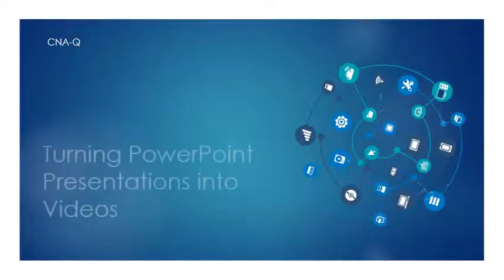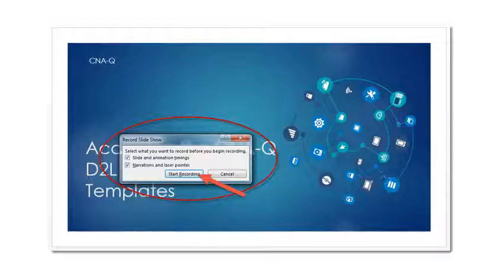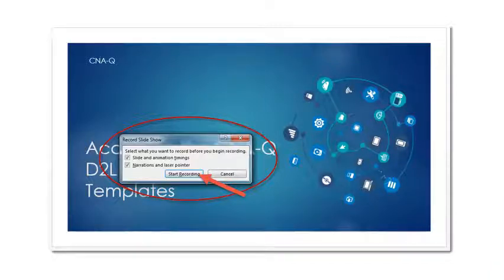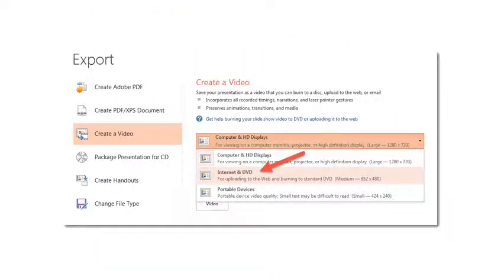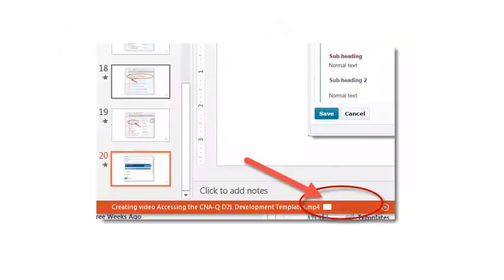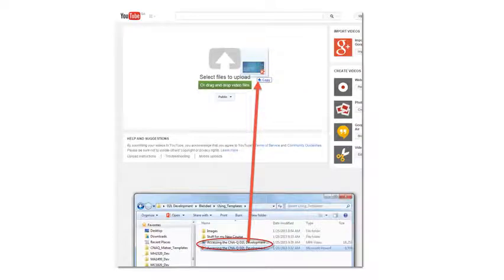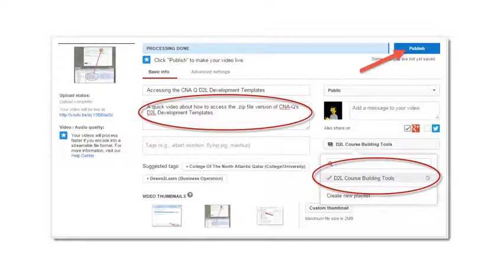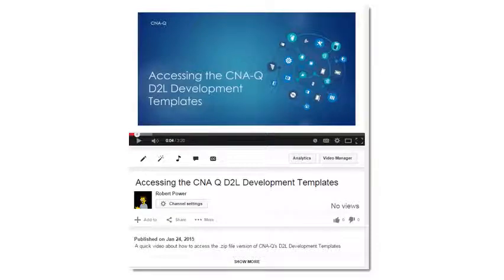Turning PPT Presentations into Videos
A quick introduction to narrating PowerPoint presentations, and converting them into .mp4 videos for uploading to YouTube.